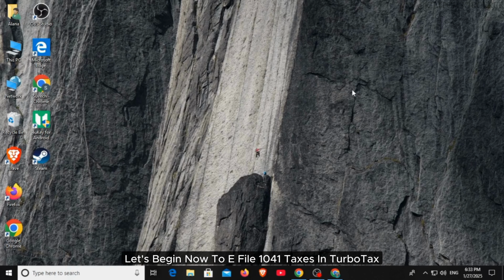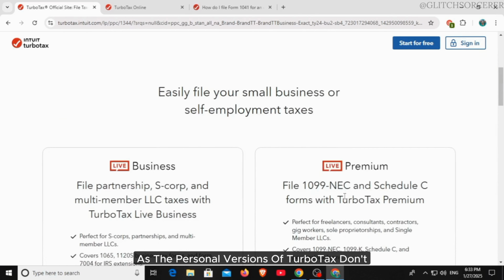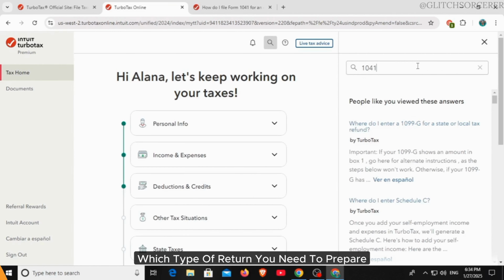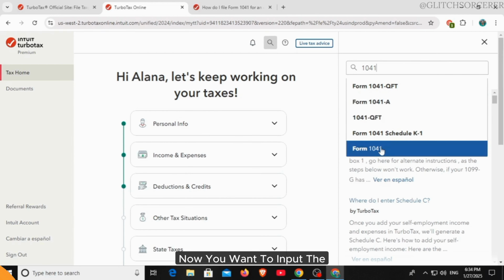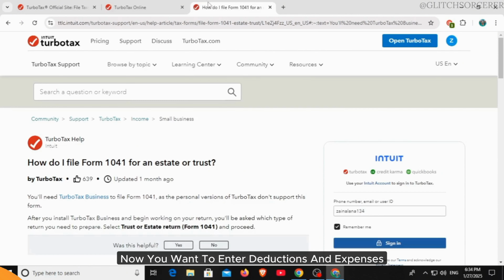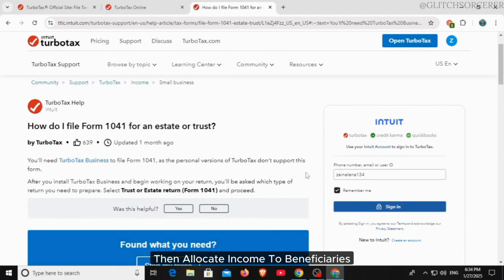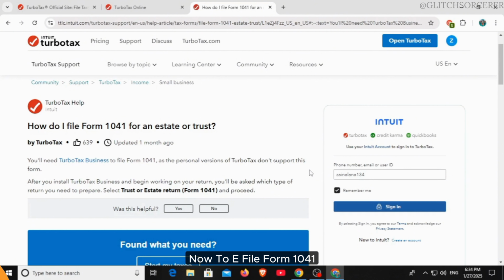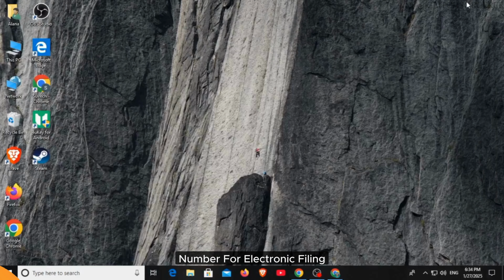How to eFile 1041 Taxes in Turbotax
Need to file Form 1041 (U.S. Income Tax Return for Estates and Trusts) using TurboTax? In this video, we’ll guide you through the step-by-step process to eFile 1041 taxes in TurboTax. Whether you're managing an estate or trust, this tutorial will help you accurately complete and submit your tax return online.

Timestamps:
00:00 – How to Access Form 1041 in TurboTax
00:10 – Step-by-Step Guide to eFiling 1041 Taxes